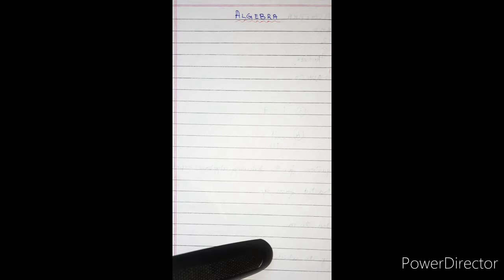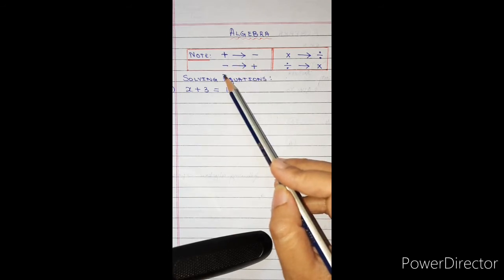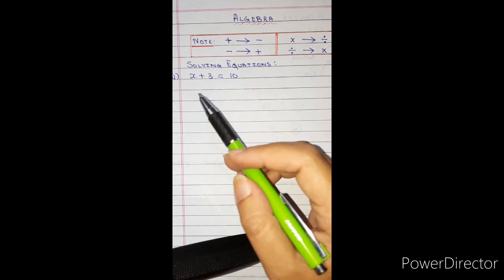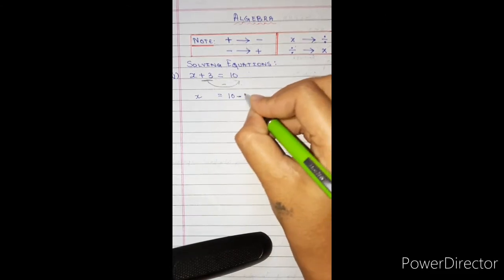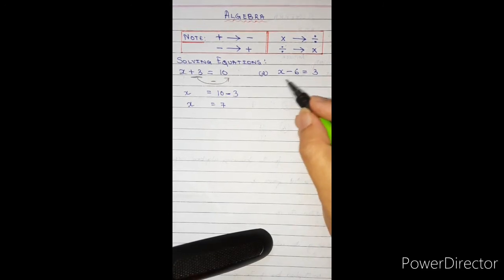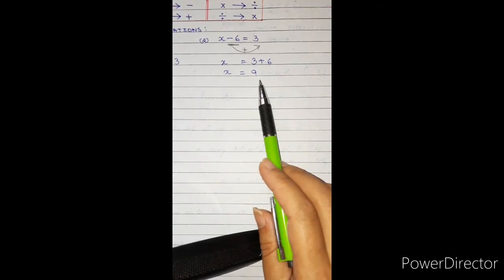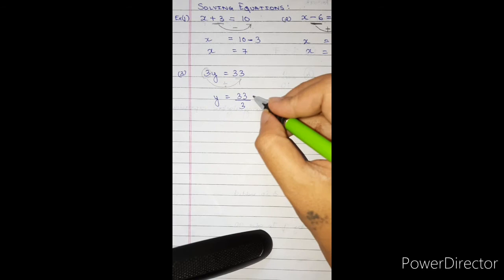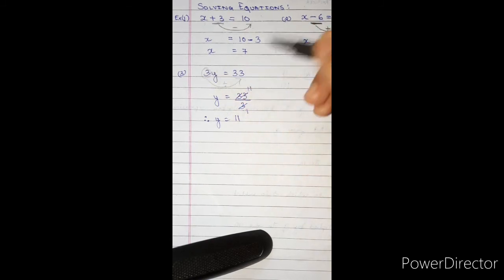Algebra (2) 6th Std Math